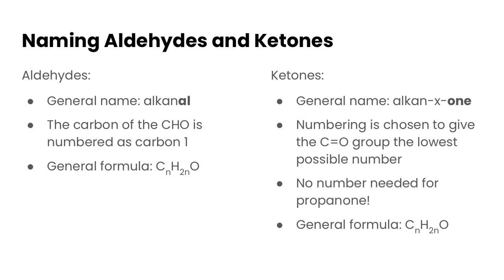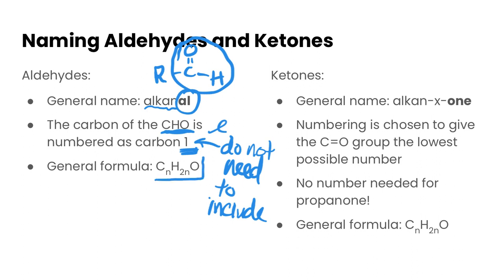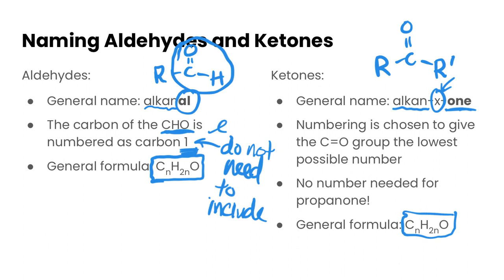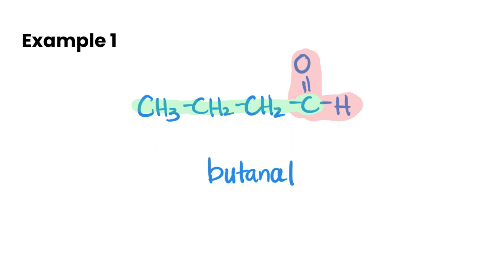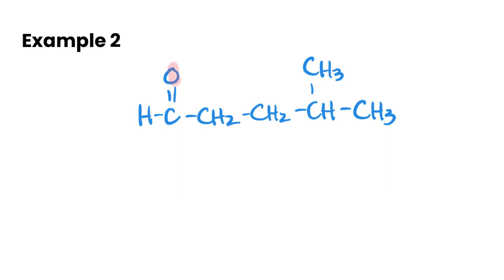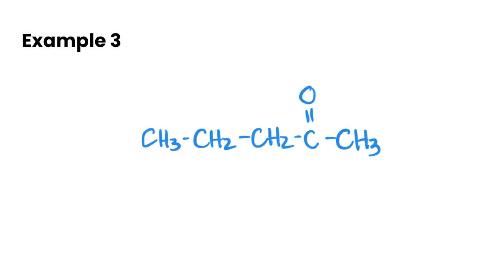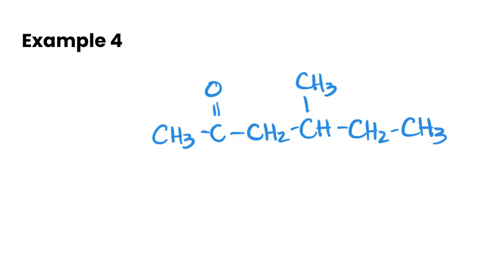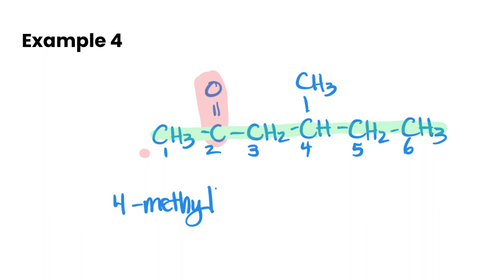Naming Aldehydes and Ketones | Organic Chemistry Nomenclature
In this video, we'll go over naming of aldehydes and ketones, as well as examine various examples of naming both compound classes.